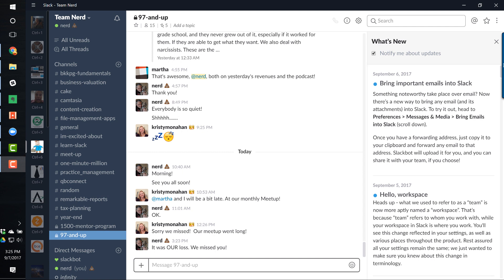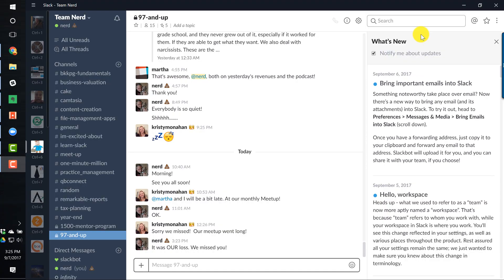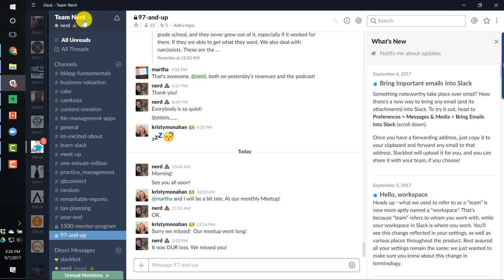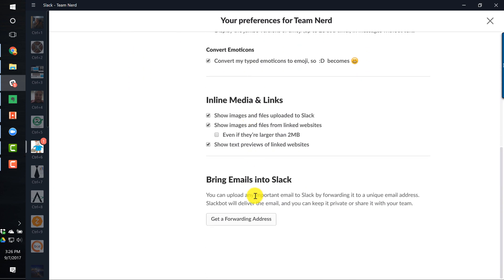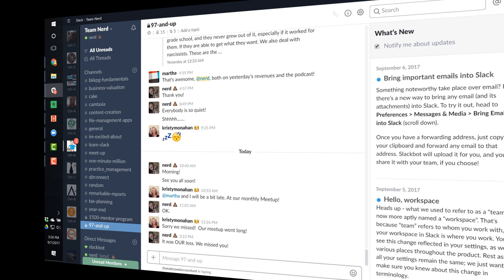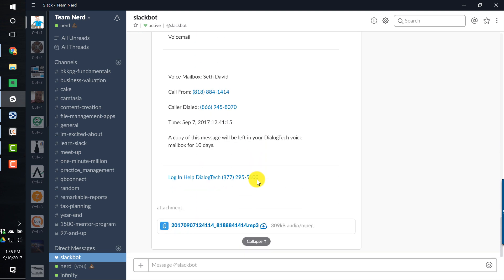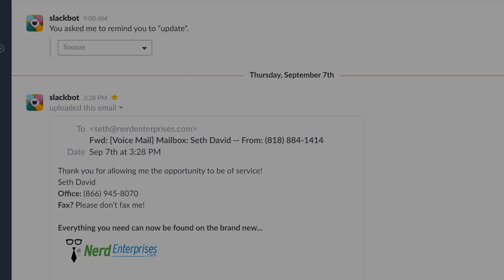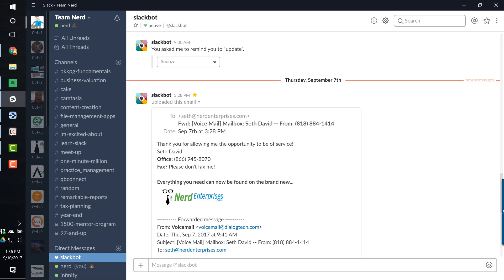How to Forward Emails Into Slack